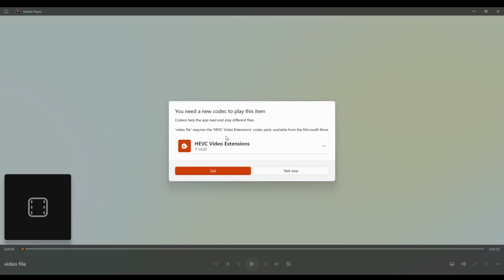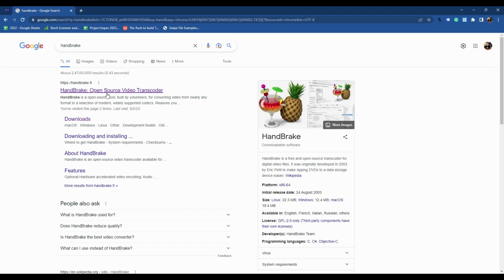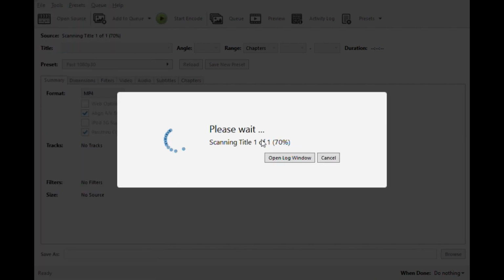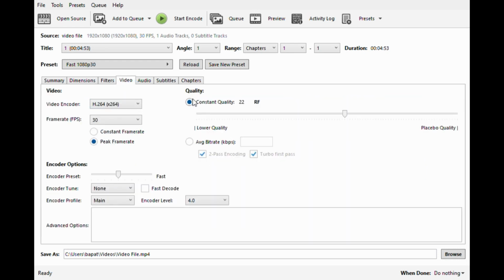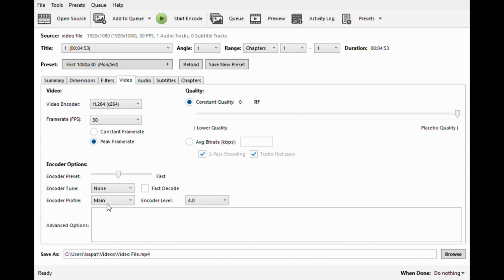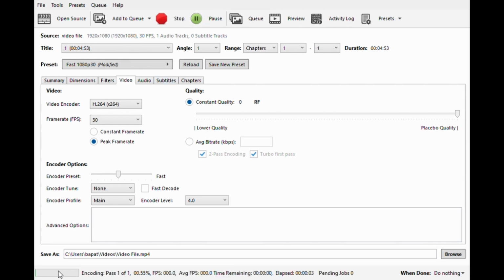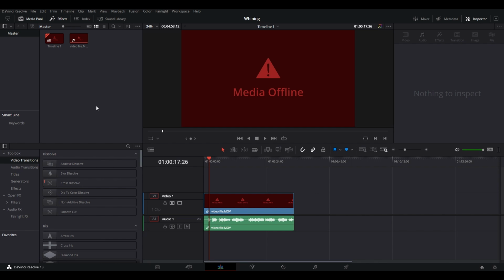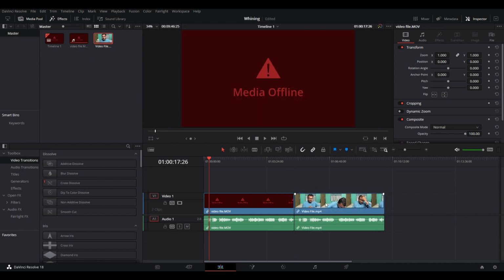Free Solution and Fix For Media Offline Error in DaVinci Resolve | Using HandBrake Software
Facing the "Media offline" error in your DaVinci Resolve video editing software? Here is a quick and free solution for this!

You can download and install HandBrake - an open-source (free) video transcoding software and convert your videos in the needed format on the go.

0:00 Intro and issues
0:45 Online Solutions
1:20 Using HandBrake
2:39 Issue Resolved in DaVinci Resolve